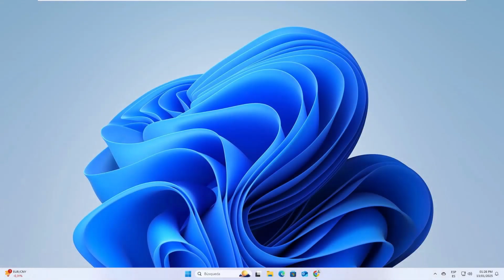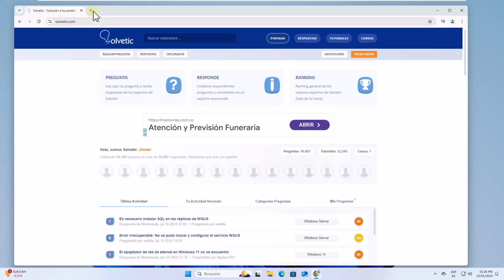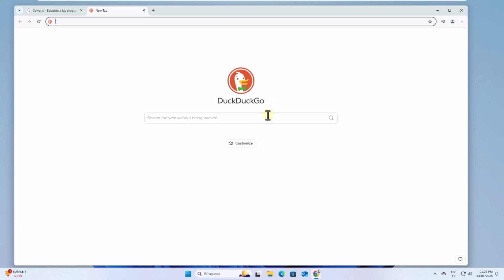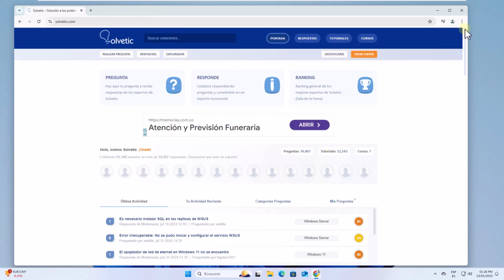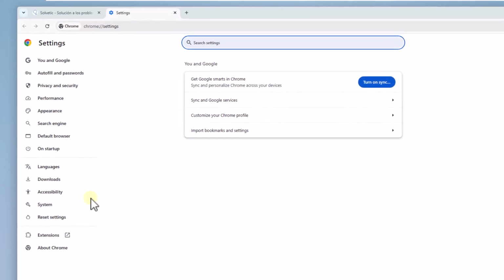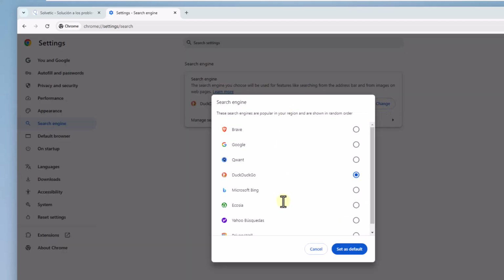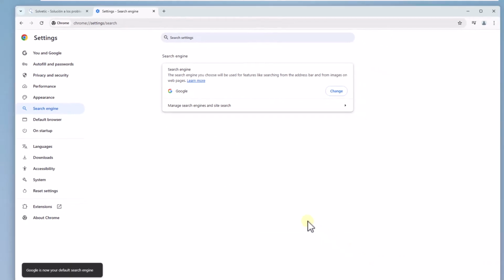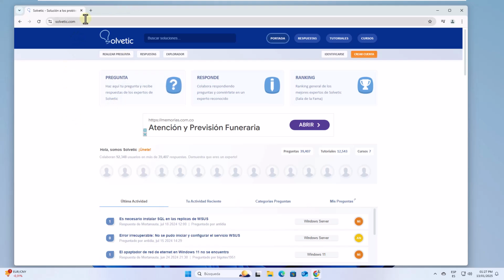Change Default Search Engine Chrome ✅ Can't Change My Default Search Engine in Chrome ✅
Solvetic_eng video-tutorial ▶️ 𝗔𝗟𝗟 👉 Welcome to Solvetic, your go-to channel for customizing and optimizing your browser. If you need to change the default search engine in Google Chrome but can’t change it, don’t worry—we’ve got the fix. This issue can be caused by browser settings, extensions, or restrictions that prevent modifications. In this video, we’ll guide you step by step on how to change your search engine and fix any issues preventing the change. Stay with us to learn how to do it effortlessly. And as always, if this video helps you, we’d really appreciate your like and your comments with any questions or feedback. Let’s get started!